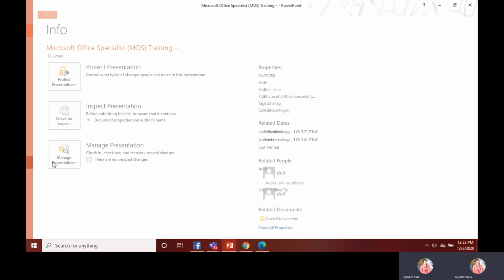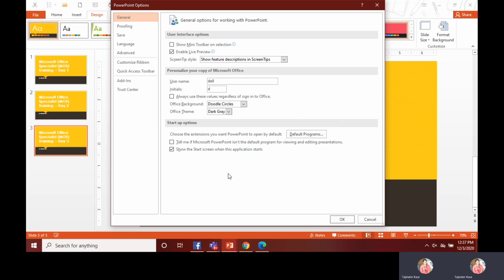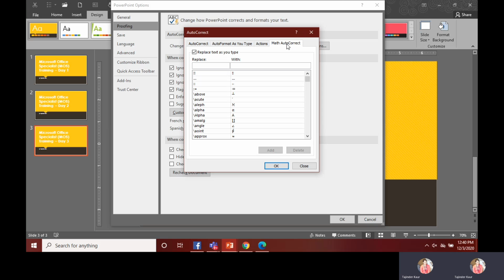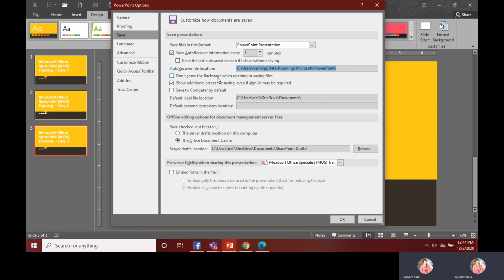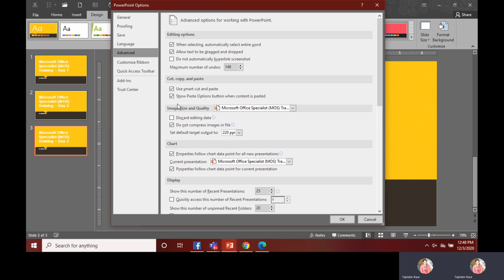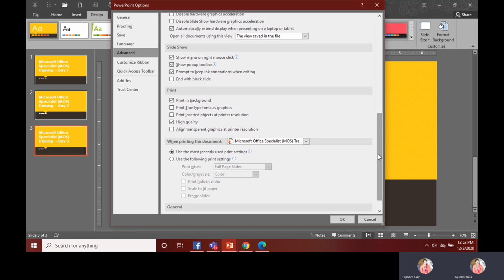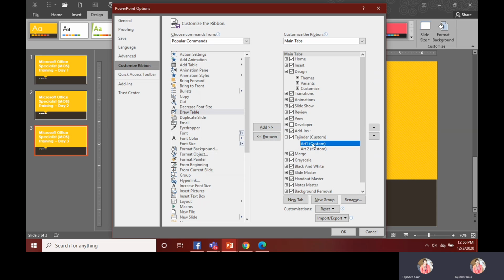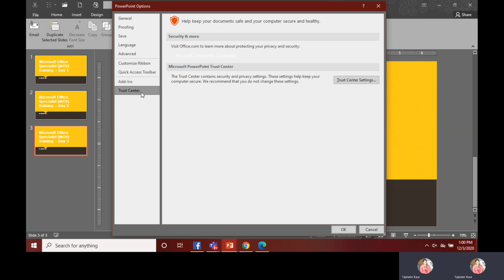Powerpoint Options Tab | Microsoft Office Specialist (MOS) Training – Day 3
About Video :
Learn about Options tab in Powerpoint | Learn and Practice Powerpoint for MOS

I Post Huge Cool Stuff on Instagram :)

I Hope this Video was Useful &Informative and you liked it, if you did press the thumbs up button.

with Regards
Riseup4Tech :)